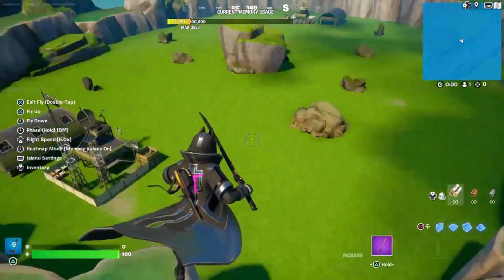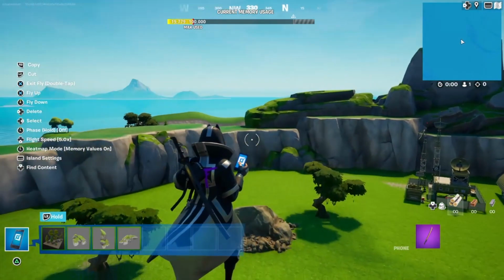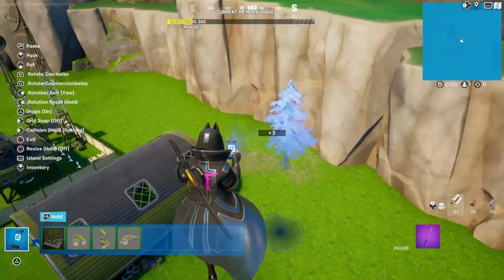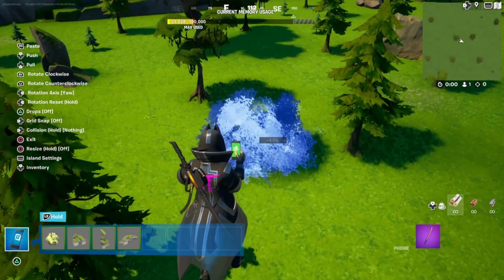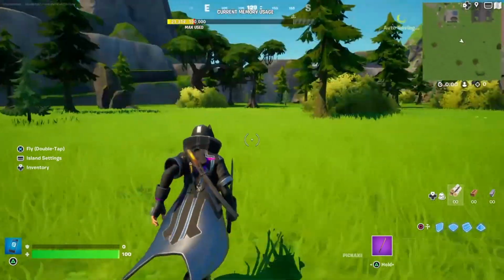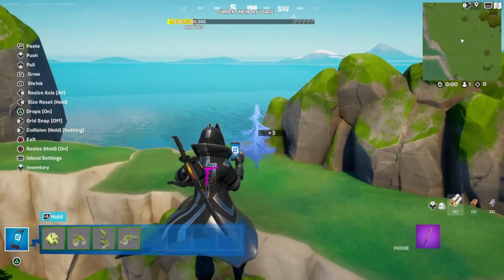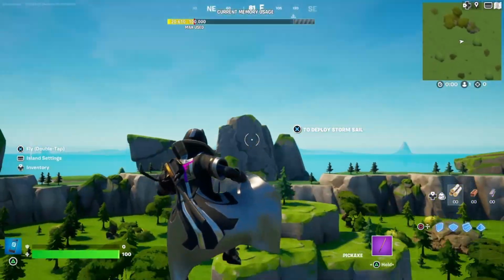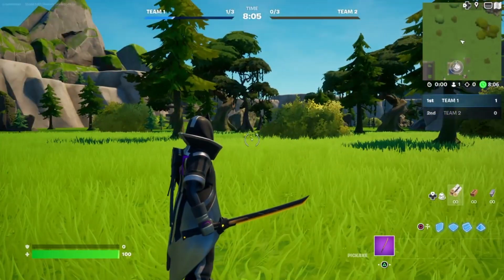Fortnite Console Creative Tutorial pt.4: making a forest in creative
🌲 Step into the wilderness with SudoCatalyst in today's lush episode of Fortnite Console Creative! In part four of our series, we're leafing through the secrets of making a captivating forest within your digital domain. 🌳🔥

From the dense underbrush to towering canopies, I'll guide you branch by branch on how to use the Phone Tool Kit to cultivate a forest that breathes life into your island. Whether it's for an ambush setup or a serene getaway, these skills are your stepping stones to becoming a Fortnite Creative virtuoso.

🌳 What You'll Discover:

🌲 The Seedlings: Start with the basics of the Phone Tool Kit, planting the roots for your forested creation.
🌳 Growth Rings: Cultivate your skills in selecting, placing, and nurturing trees and foliage to achieve that perfect wild look.
🍃 Ecosystem Engineering: Learn how to design a balanced biome, from the forest floor to the canopy, using creative tips and tricks.

Timestamps:
0:38 - Intro
1:10 - placing a gallery of trees
1:54 - placing trees
7:53 - placing bushes
11:45 - placing background trees
14:54 - opinions on using references
16:27 - playtesting
18:36 - outro

📢 Loved this forest foray? Your engagement helps this channel grow and thrive!